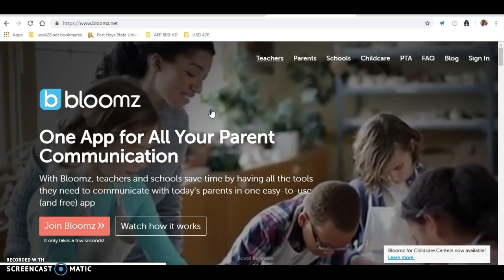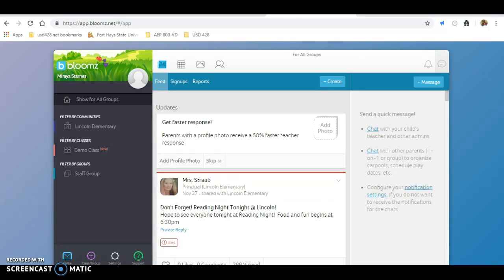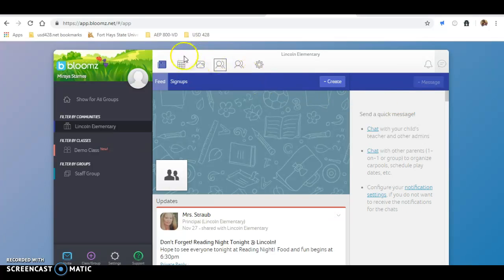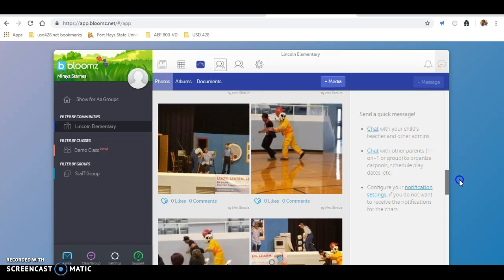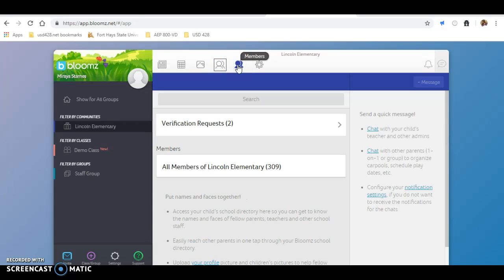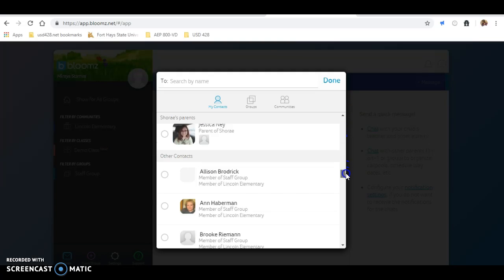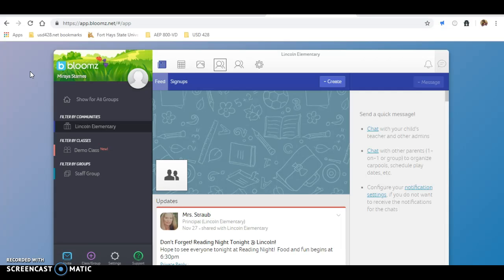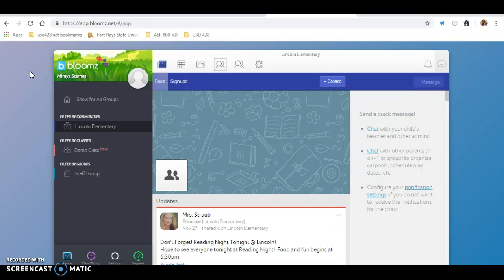Bloomz Instructional video